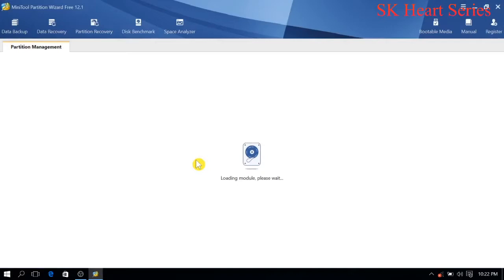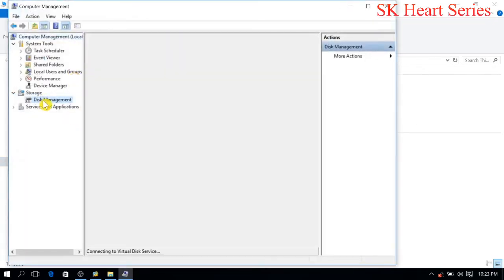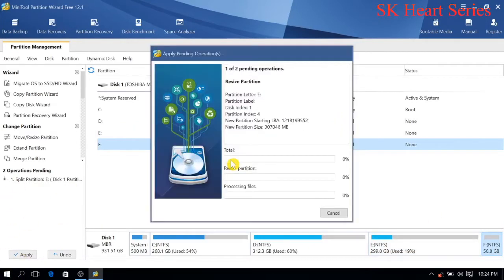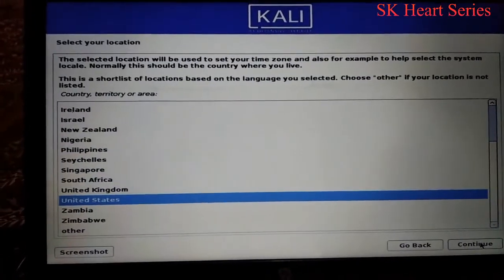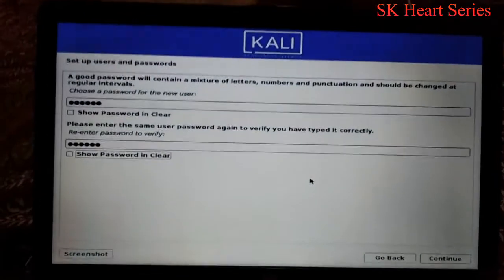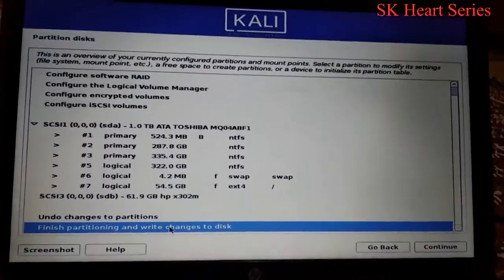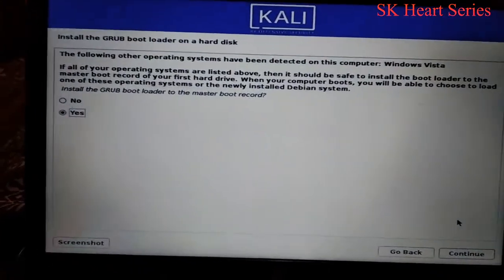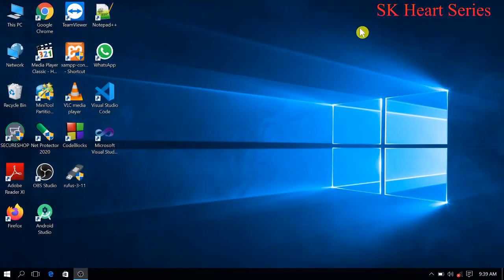Dual boot Kali Linux with Windows 10/8/7 | How to dual boot Kali Linux | Learn Dual boot in 15 min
Comment your Problems I will give Support making Videos on that Problem.